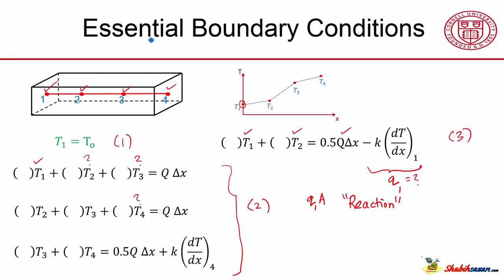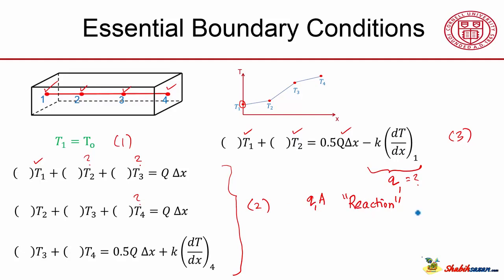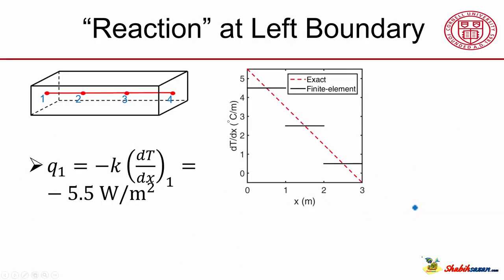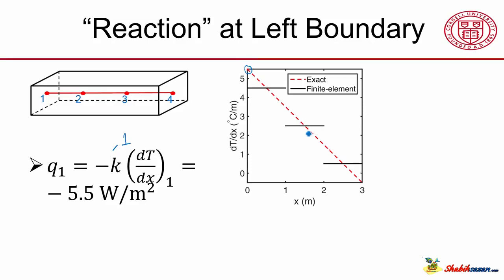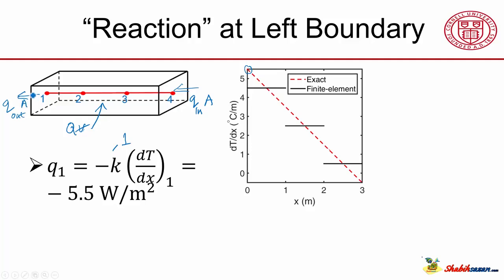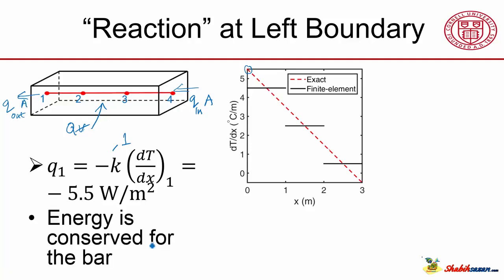1 3 5 3 ansys واکنش1